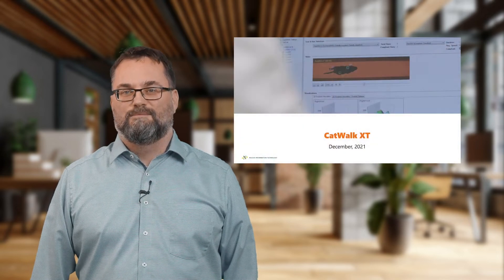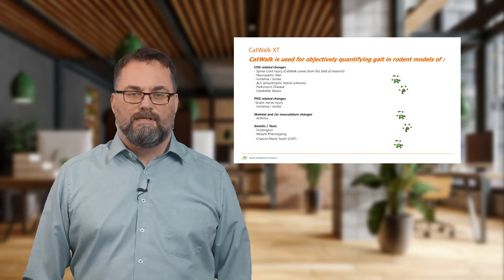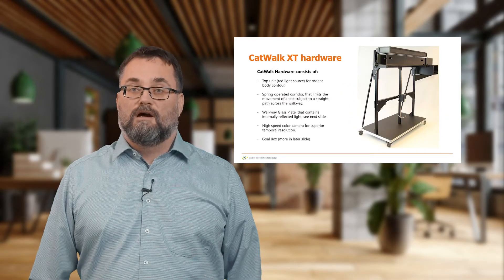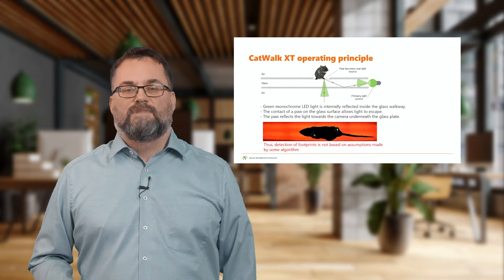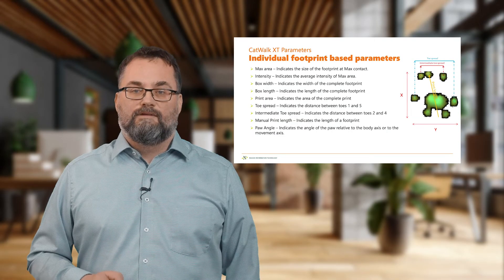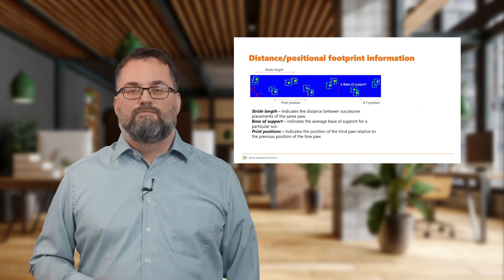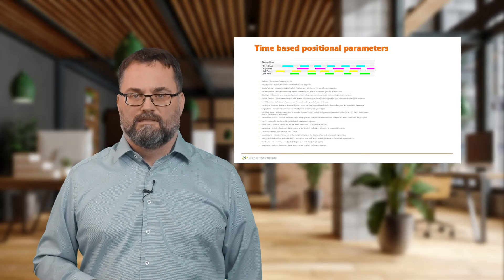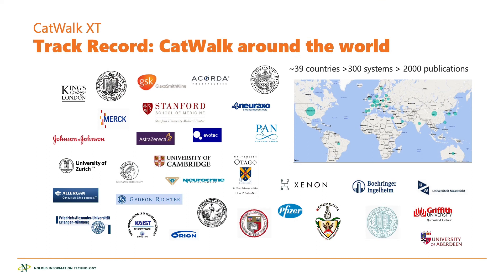CatWalk XT - Gait analysis system for rodents | Noldus product presentation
Productmanager Reinko Roelofs tells about CatWalk XT,  the complete gait analysis system for quantitative assessment of footfalls and locomotion in rats and mice.

Noldus is a leading developer of software and integrated solutions for animal and human behavior research. What started out as a one-man company, has grown into a worldwide network of offices and distributors, with over 50,000 satisfied users. Noldus develops products in close collaboration with scientists, for application areas such as neuroscience, psychology, human factors, zoology, and entomology.